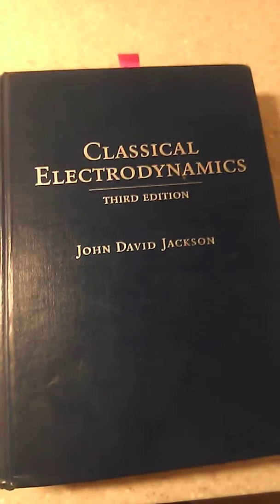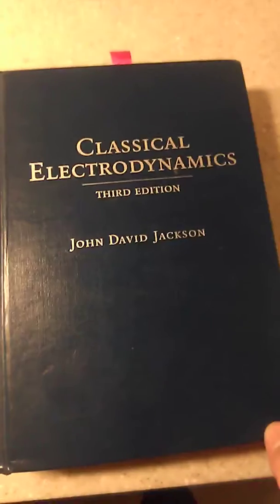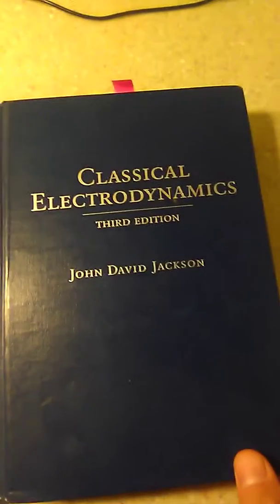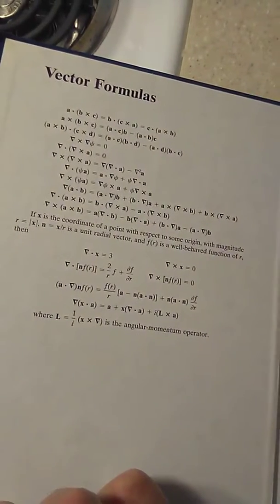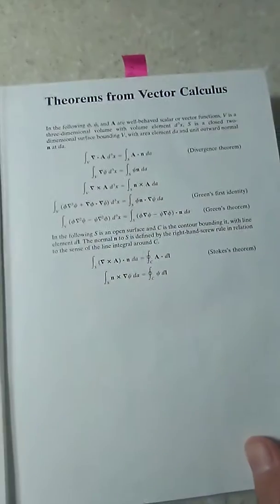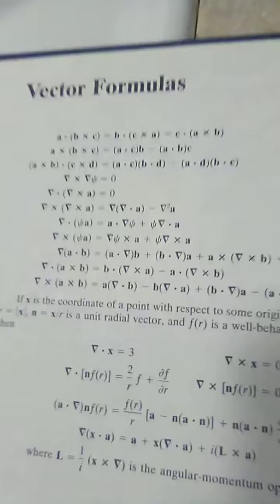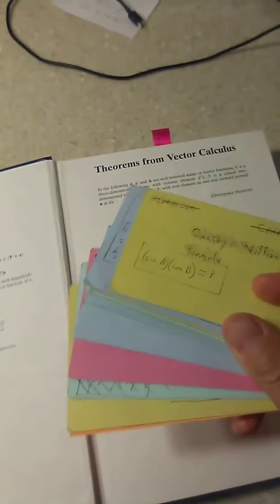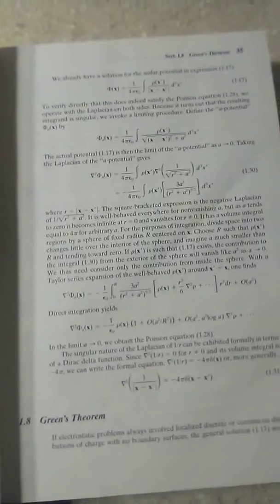Busy with Classical Electrodynamics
Episode 000028
Saturday, October 12th, 2019

I really wish there was more to say. I started the week off thinking that I'll have completed problem by Friday and I'll edit something together on Saturday. Unfortunately, every bad think you ever heard about "Classical Electrodynamics" by John David Jackson is true and I am still working my way through the first chapter.